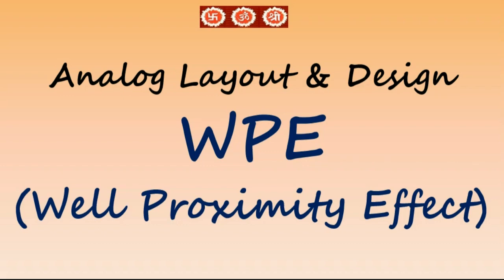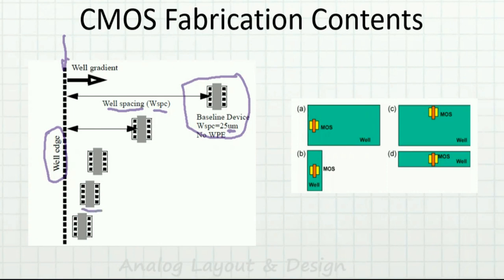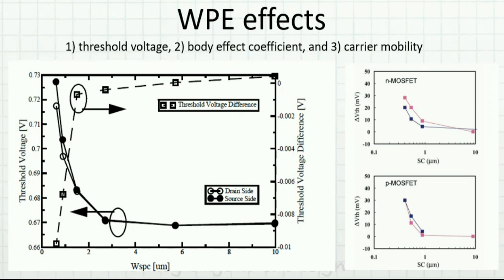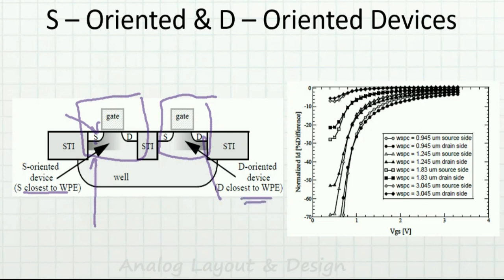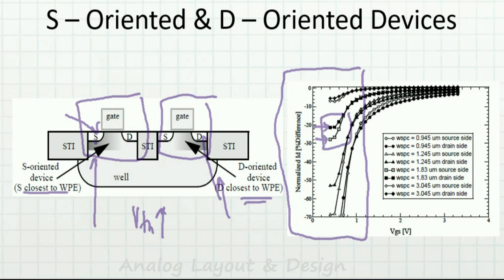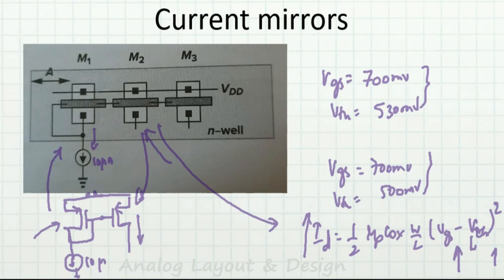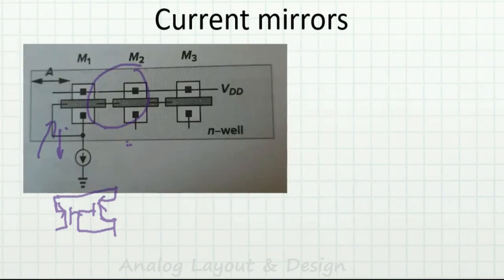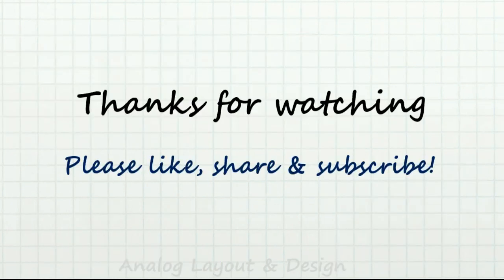WELL PROXIMITY EFFECT (WPE)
Discussion about well proximity effect. Threshold voltage variation & how it affects current mirrors. Some numerical examples are also presented. S-oriented and D-oriented devices are also discussed. WPE prevention is also discussed.